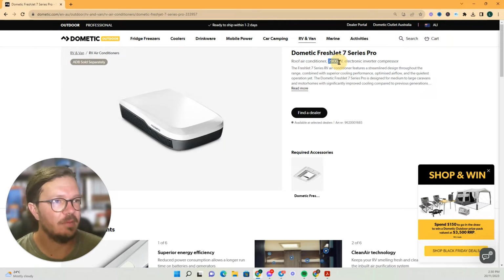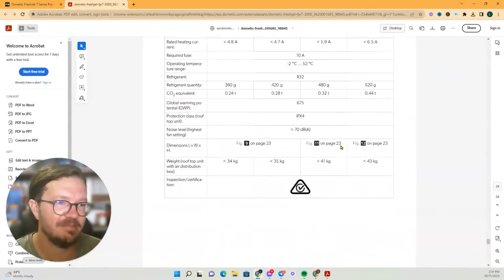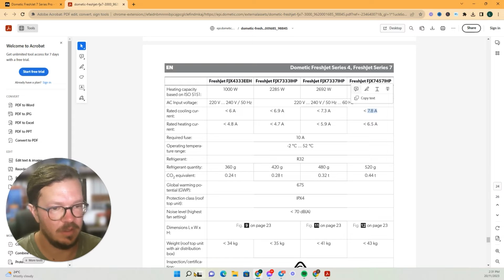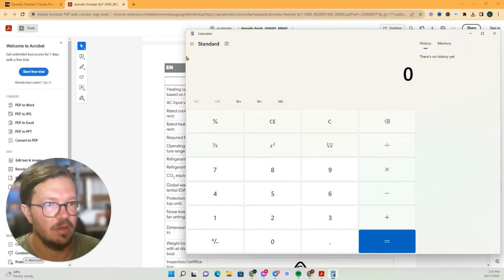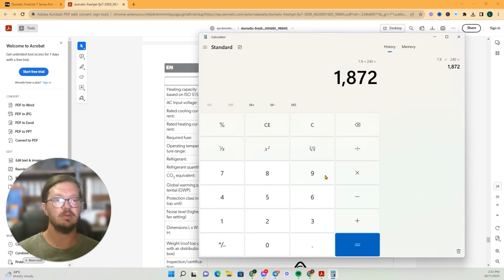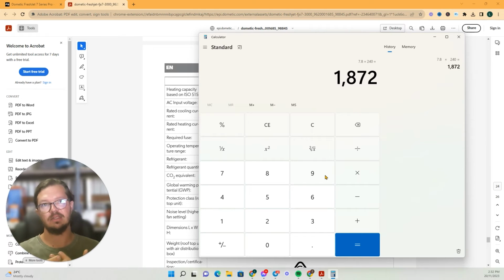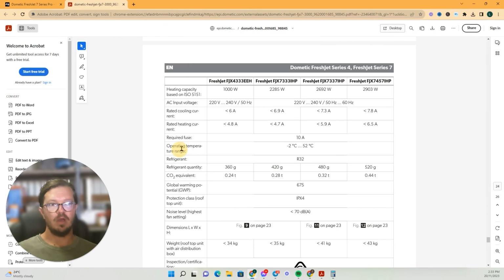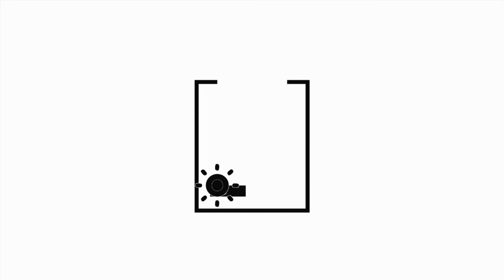What size inverter do I need to run an air conditioner in my caravan?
Are you curious about the ideal inverter size to power your caravan's air conditioner? In this comprehensive video, we break down the key factors and considerations to help you determine the perfect inverter size for optimal cooling efficiency.

🔍 Topics Covered:
✅ Understanding Air Conditioner Power Requirements
✅ Calculating Surge and Continuous Power
✅ Sizing Inverters for Peak Performance
✅ Pro Tips for Efficient Power Management

Whether you're a seasoned traveler or new to caravan life, this guide will empower you to make the right choice. Don't let the heat hold you back – let's find the perfect inverter size together! ☀️

👍 If you found this video helpful, let us know so we can continue sharing valuable insights on off grid living!